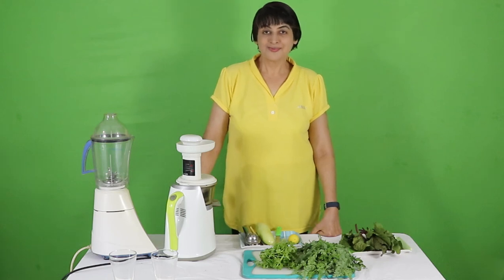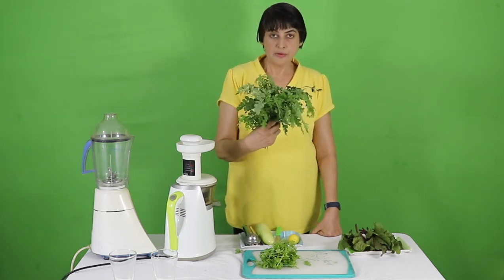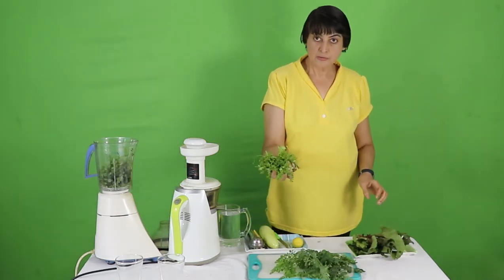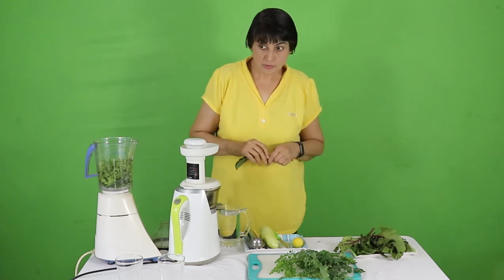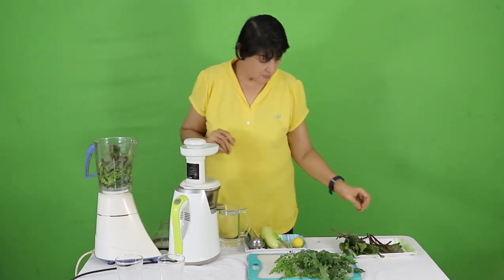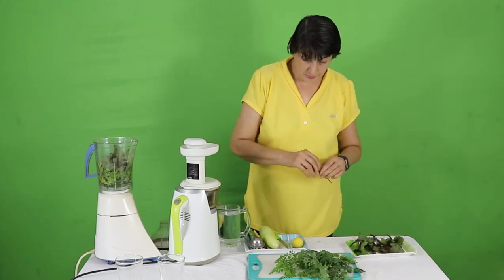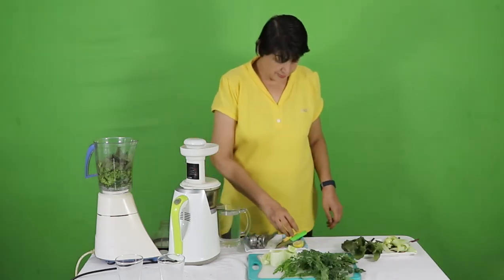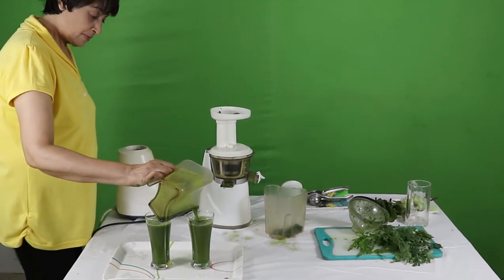Green Juice for Detox & control blood sugar - Recipe shared by Vandana Deo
Tasty green juice for detox and blood sugar control.

Videography - Rajiv Deo